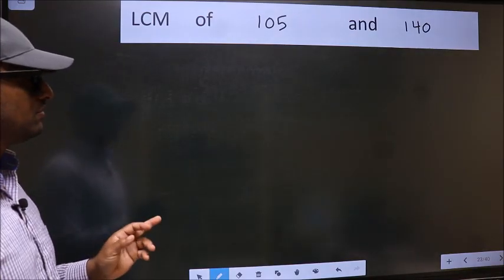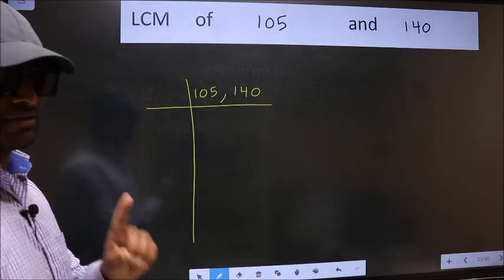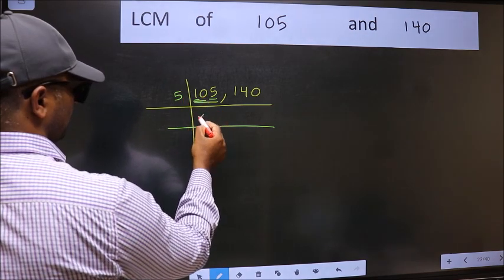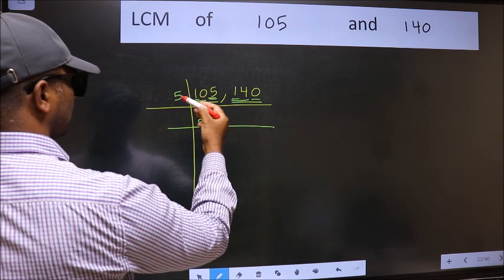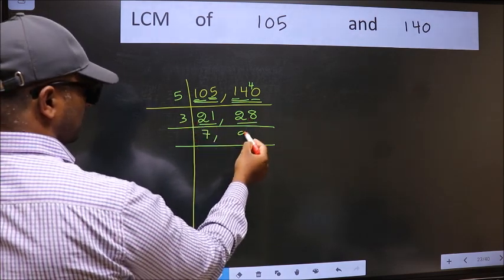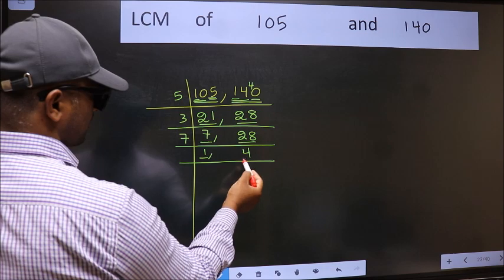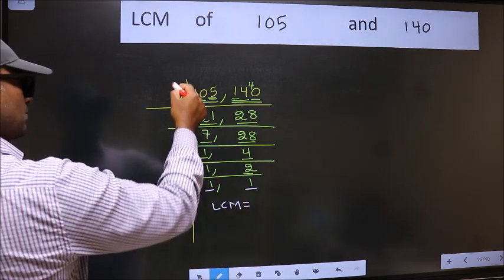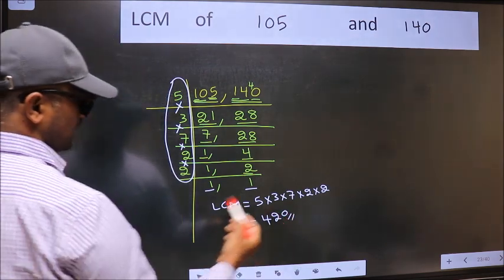LCM of 105 and 140